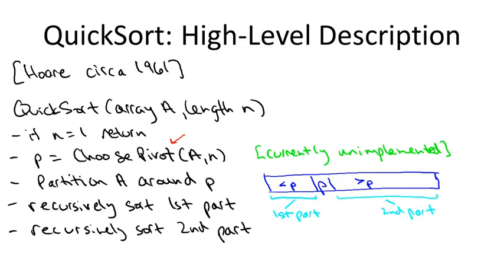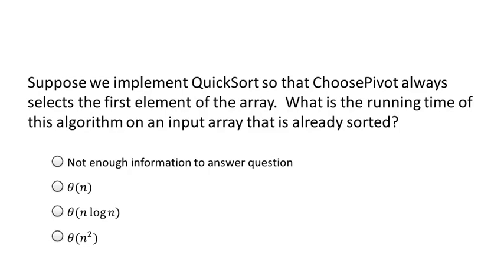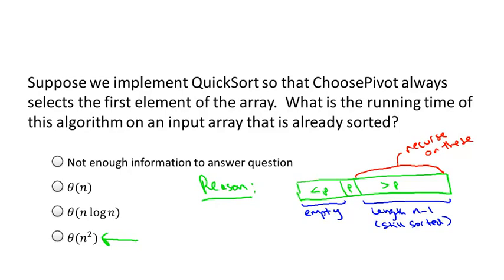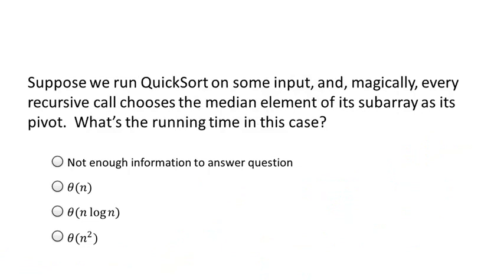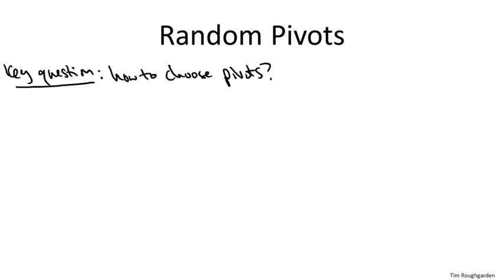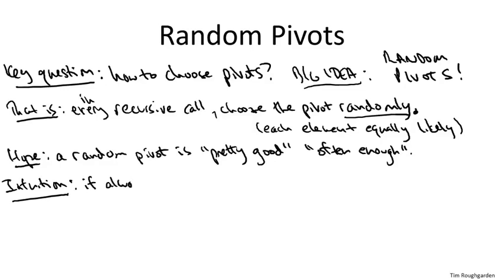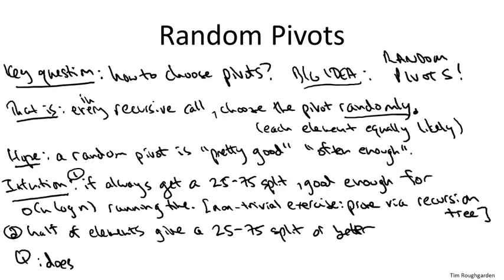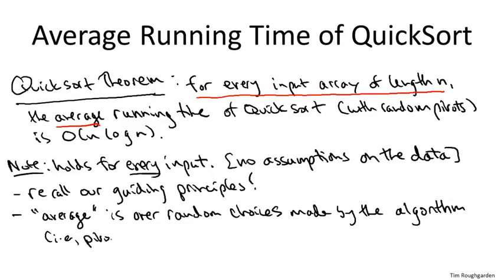5 4 Choosing a Good Pivot 22min